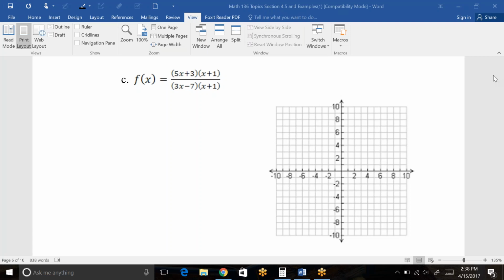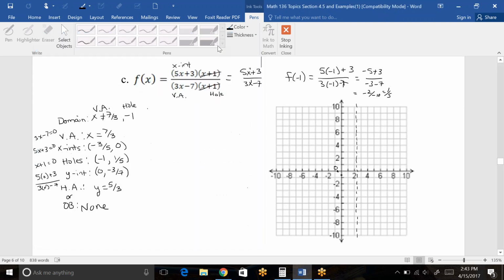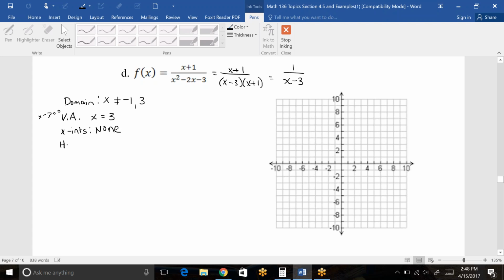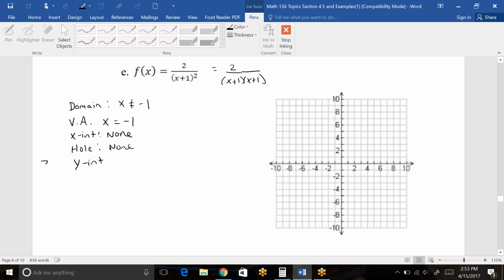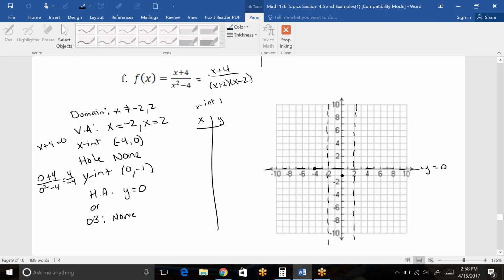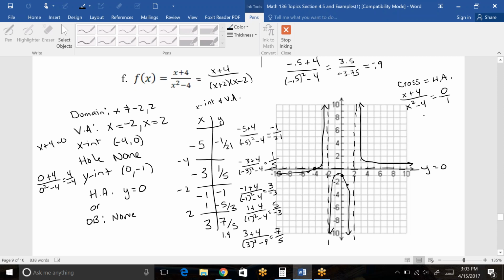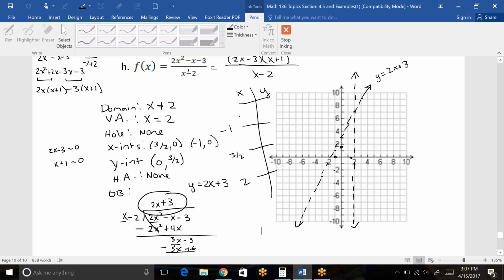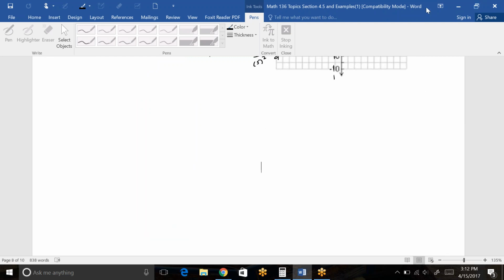Math 136 Remaining Problems from Graphing Rational Functions